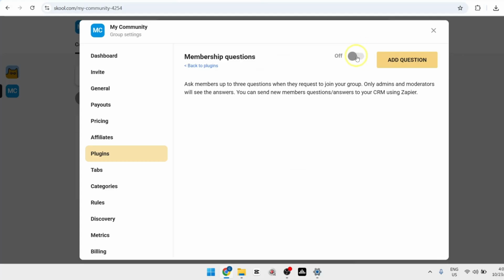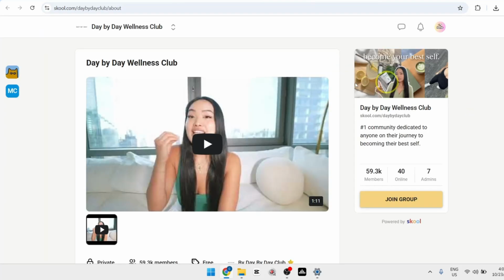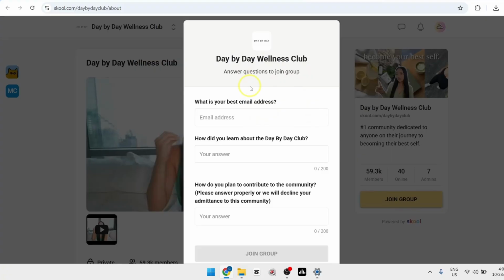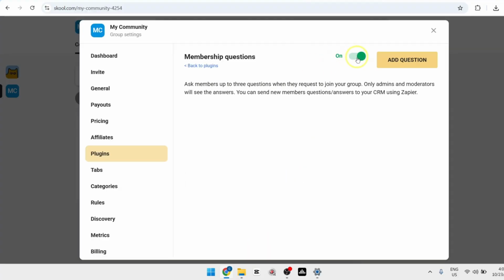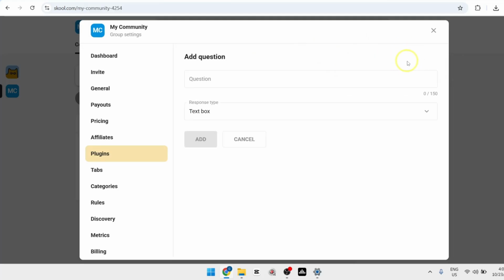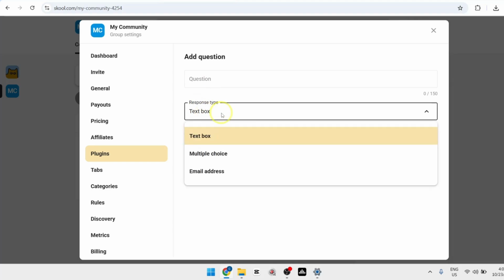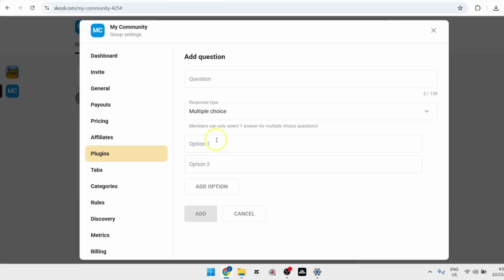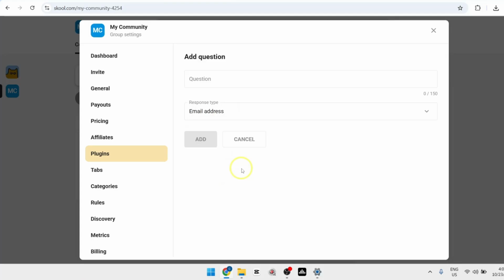How To Set Up Membership Questions On Skool 2025 (Step-by-Step-Guide)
Want to screen new members before they join your Skool community? In this quick step-by-step tutorial, you’ll learn exactly how to set up membership questions on Skool to qualify, filter, and better understand your audience.

This guide shows you how to add, edit, and manage membership questions inside your Skool community settings. You’ll also learn how to use answers to approve or decline requests, improve engagement, and personalize your community experience.